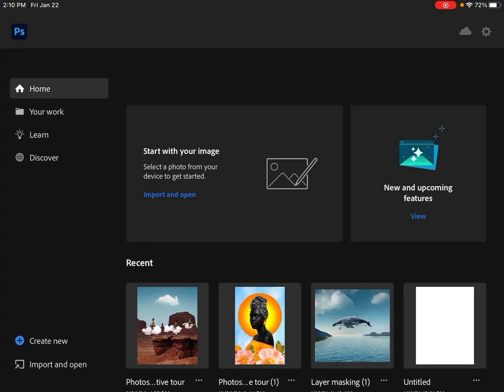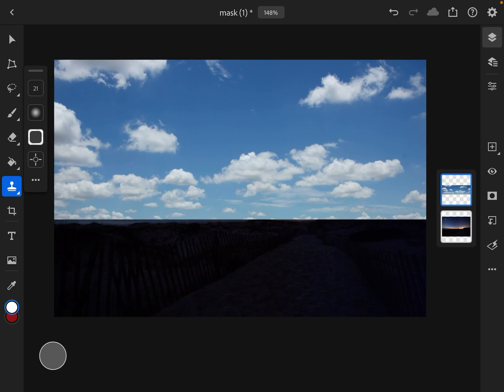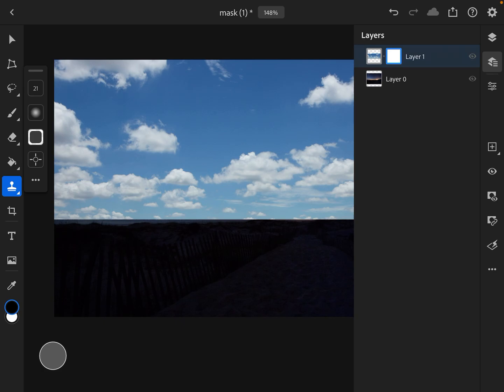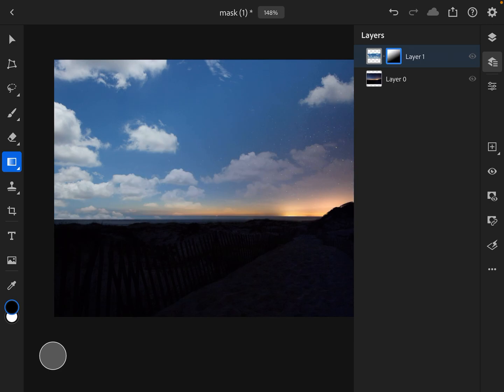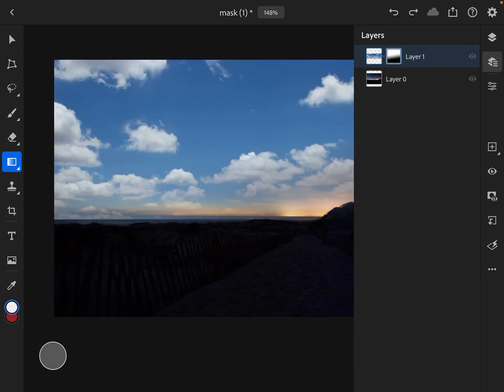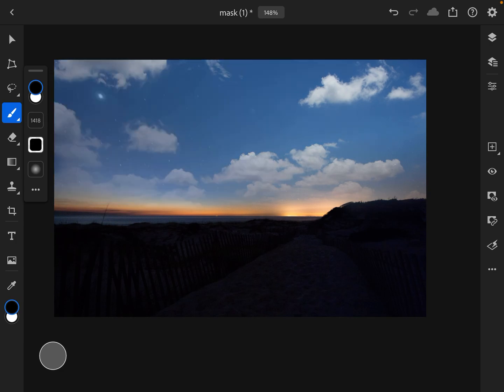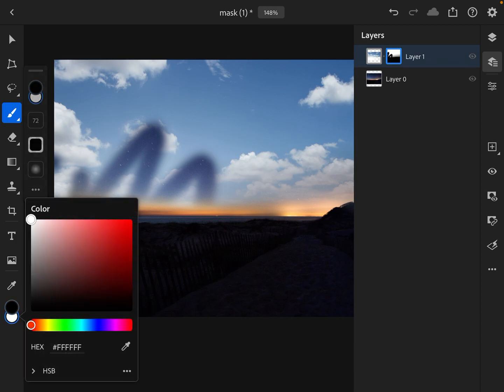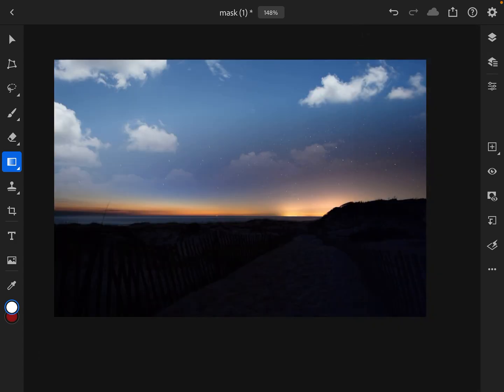Masking with Photoshop for iPad